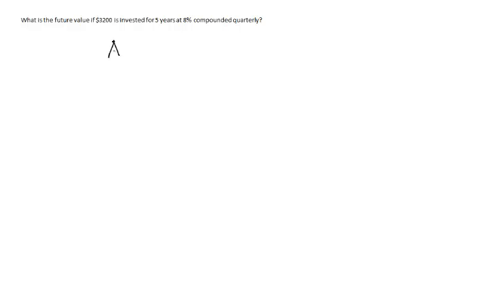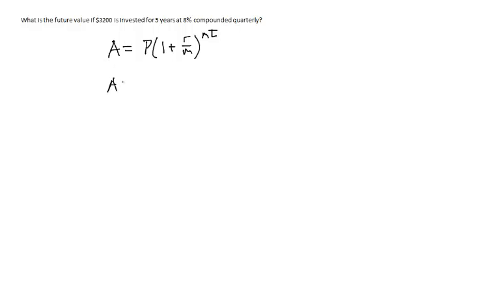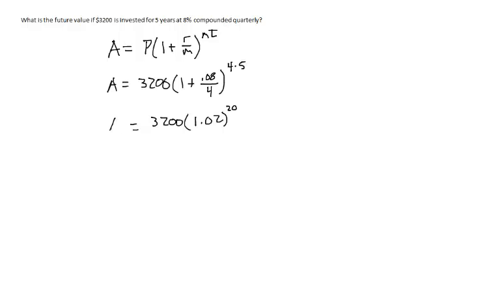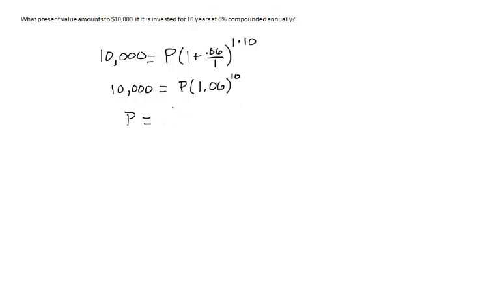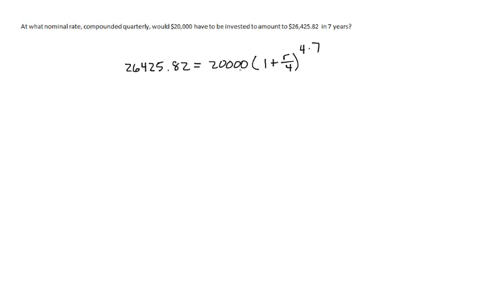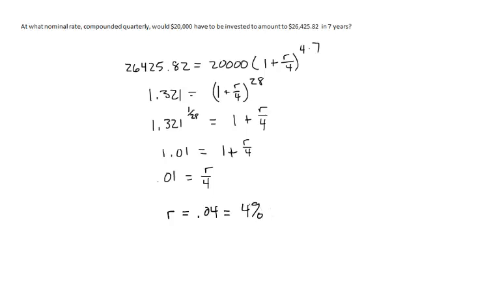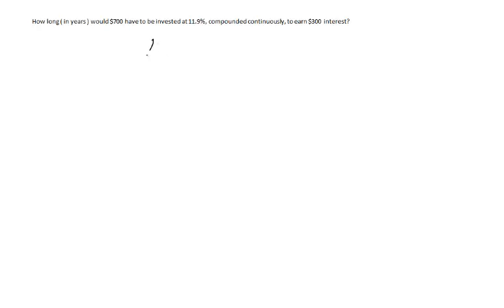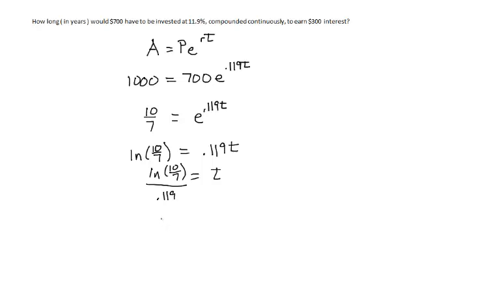Compound Interest MTH 121